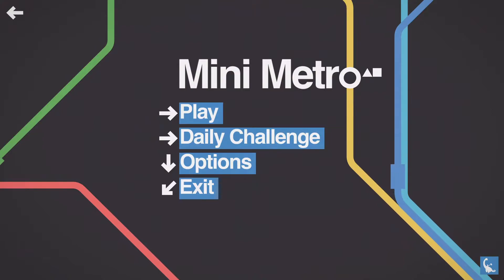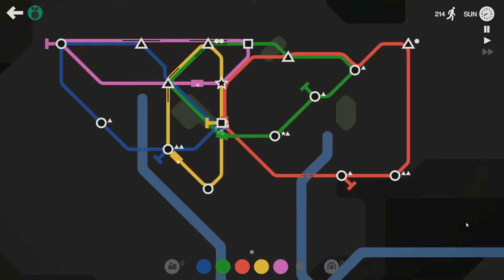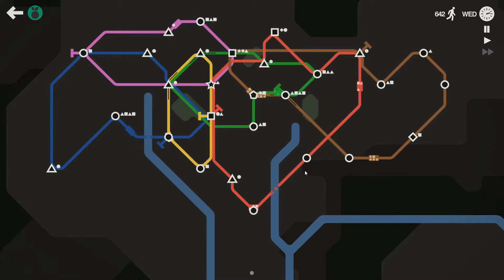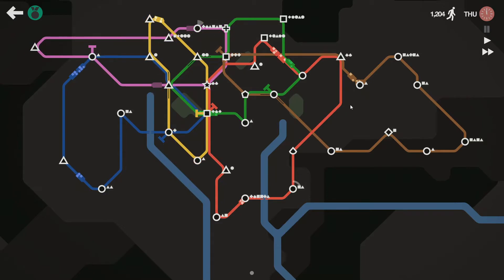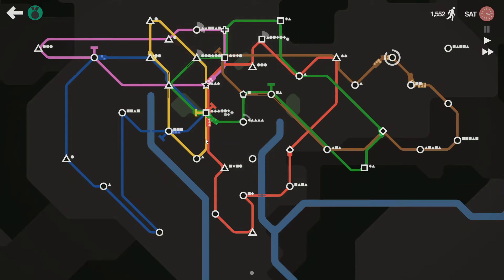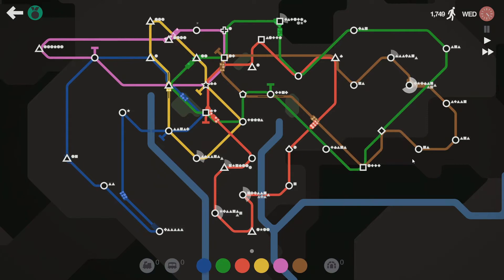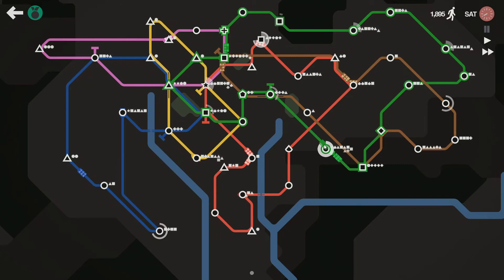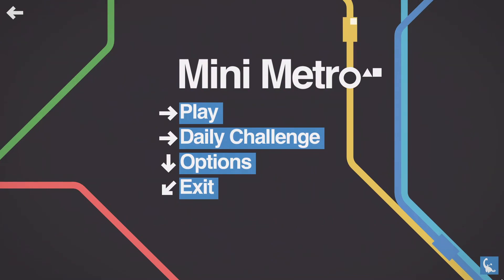Mini Metro - Part 2 - Bean There, Done That [ENG]